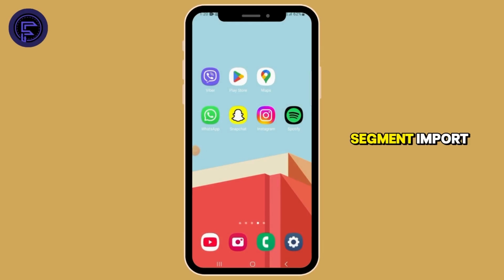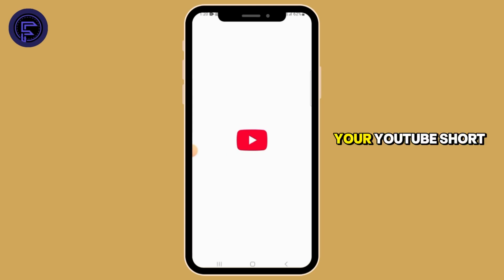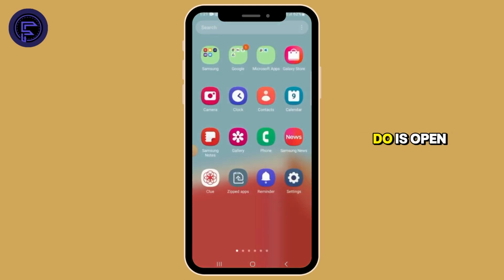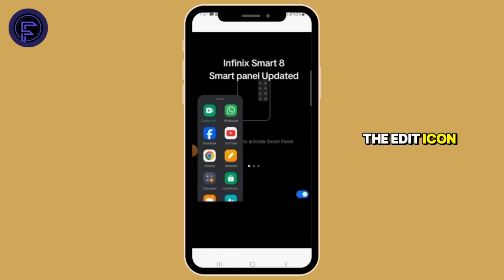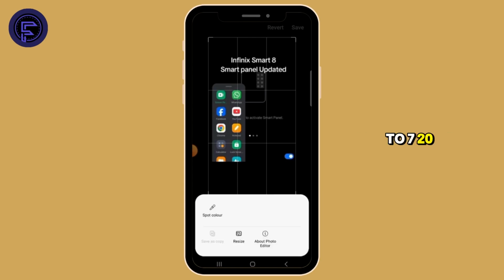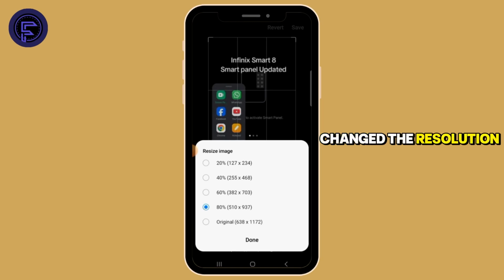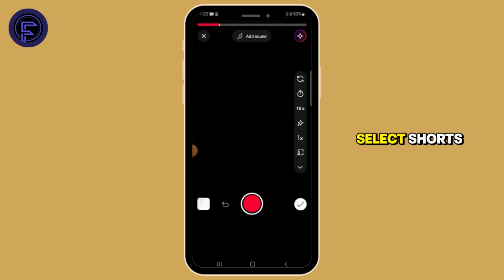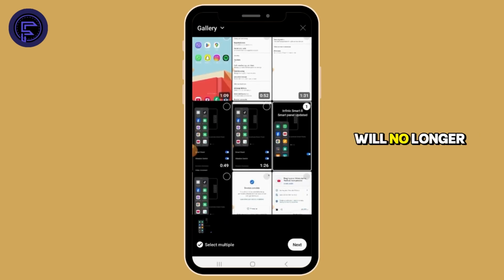How To Fix Segment Import Failed on YouTube Shorts – 2026 Upload Fix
Getting the “Segment Import Failed” error while uploading YouTube Shorts? This video shows working, legit fixes that help creators upload Shorts successfully in 2026. Ideal for mobile creators and Shorts-focused channels.

This issue usually happens due to format errors, corrupted clips, app cache problems, or network issues. Follow this guide to fix it fast and get your Shorts live.

Timestamps:
0:00 — Segment Import Failed Error Explained
0:29 — Fix YouTube Shorts Upload Problem
0:56 — Prevent Shorts Upload Errors

Why watch? This guide helps you:
• Fix Segment Import Failed on YouTube Shorts
• Upload Shorts without errors in 2026
• Solve video format & app issues
• Improve Shorts upload success rate
• Avoid failed uploads and delays

This tutorial makes YouTube Shorts uploading smooth, fast, and stress-free.